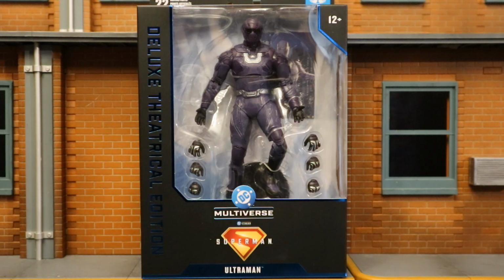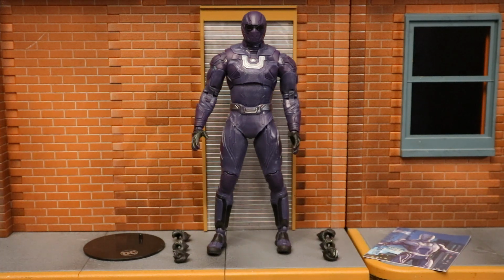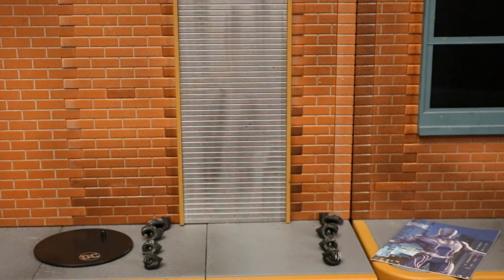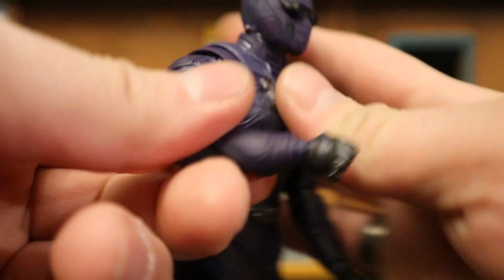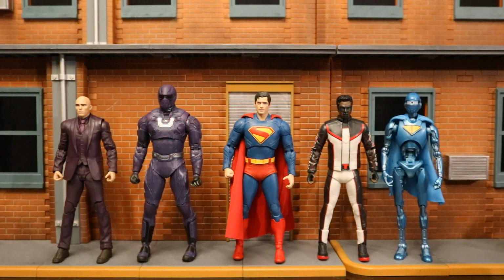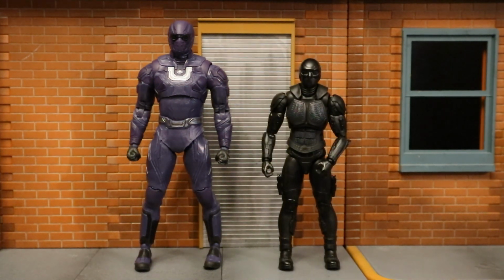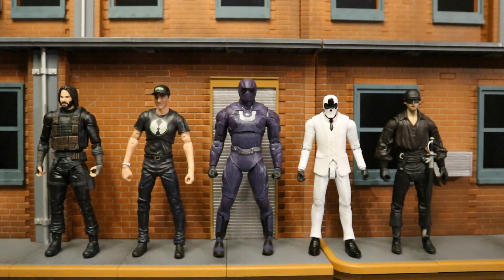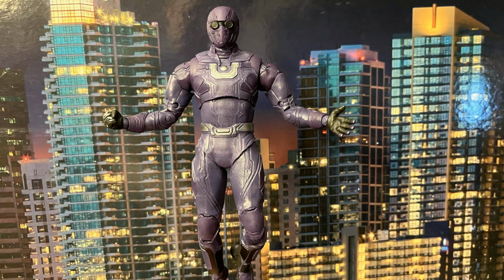McFarlane DC Multiverse Ultraman Superman Movie James Gunn Action Figure Review & Comparison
Action figure review & comparison of the McFarlane DC Multiverse James Gunn Superman Ultraman. Detailed look at accessories, height, & articulation. Compared with many action figures from different various companies.